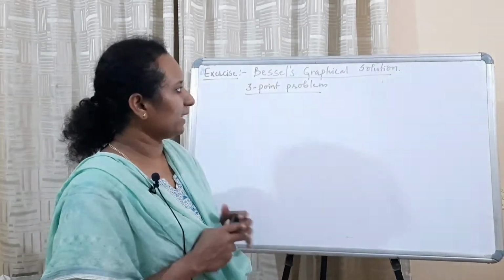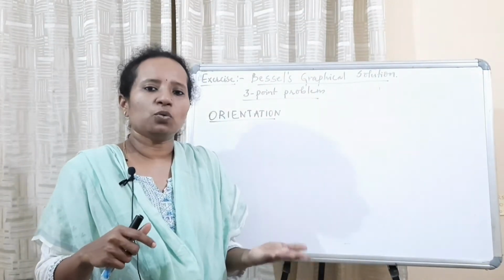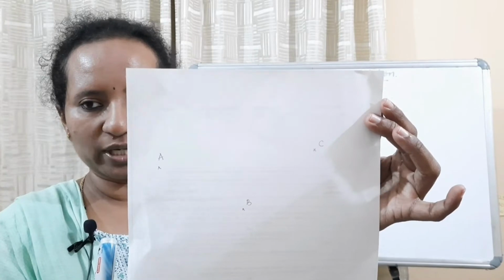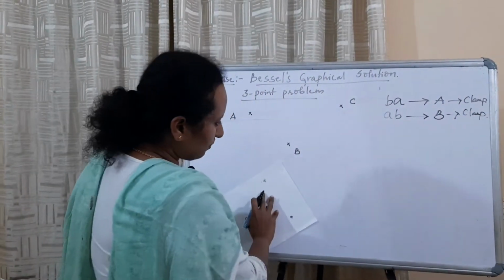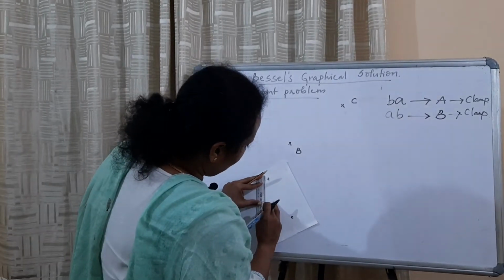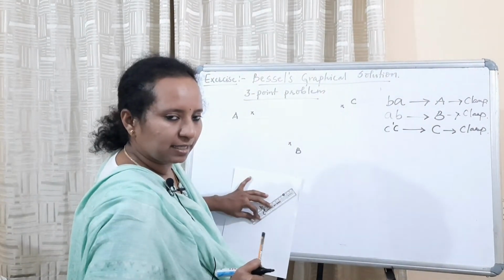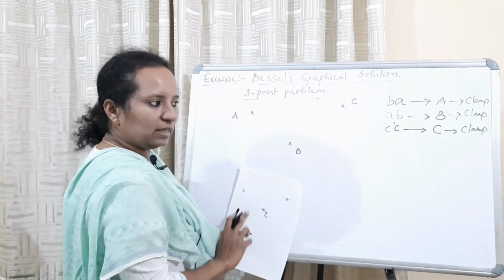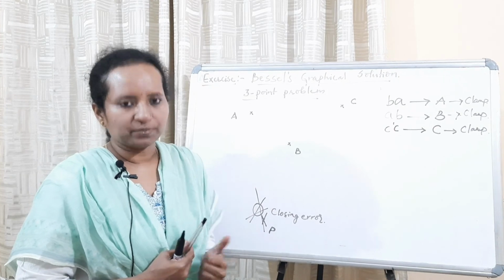Bessel's Graphical Solution - 3 Point Problem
Continued part of Plane table survey- Orientation method in Plane Table Survey.
The same is carried out in Total Station orientation too.